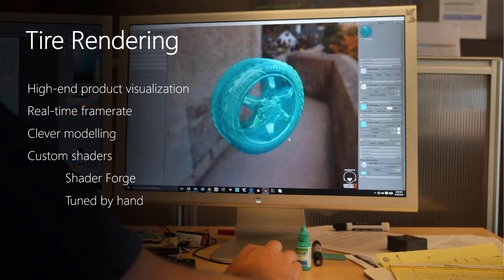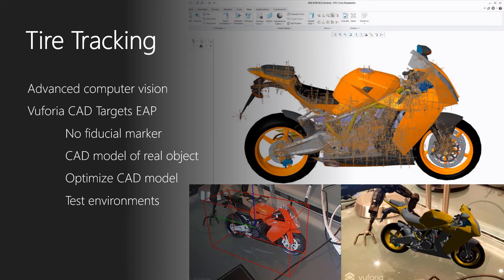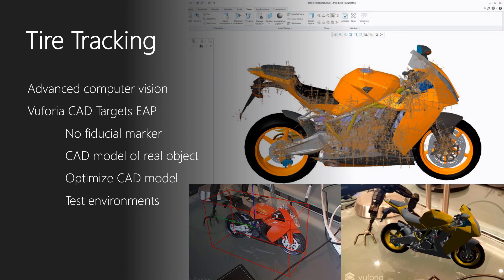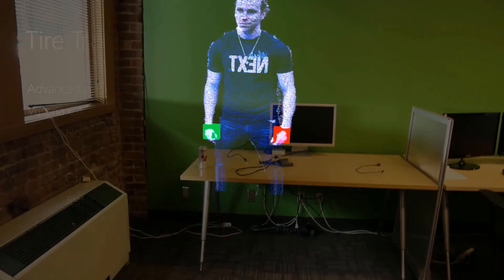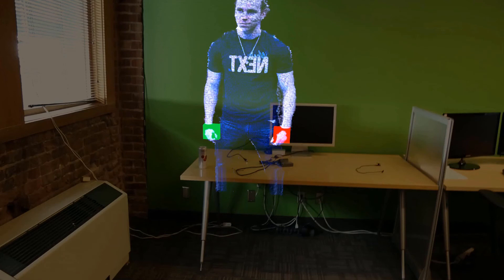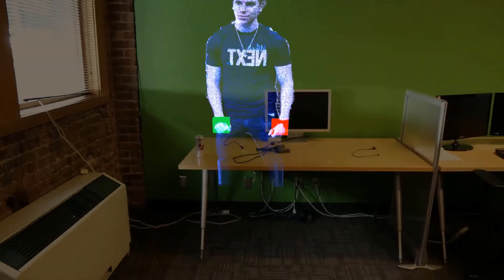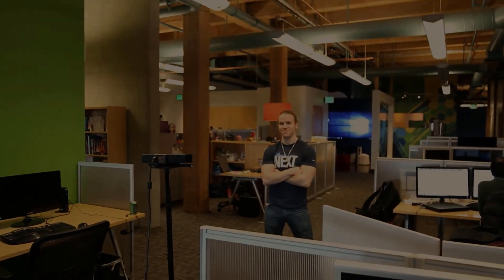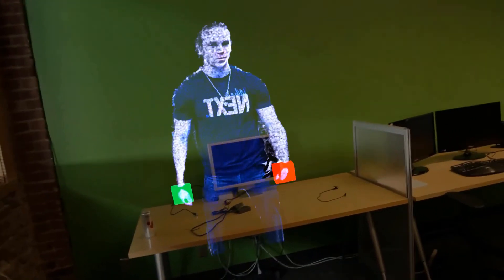Build 2017: Being part of the Mixed Reality Revolution - Developer Lessons Learned – Part I